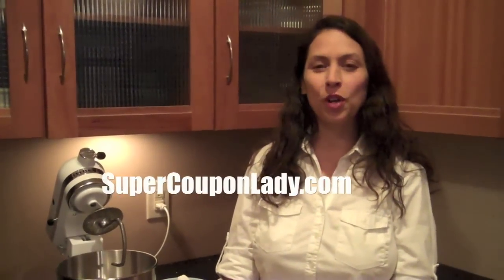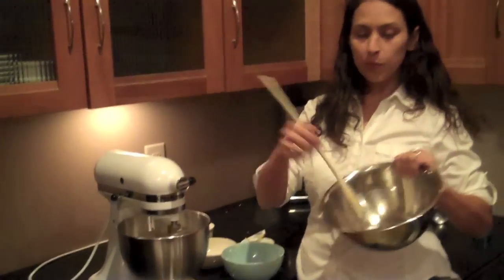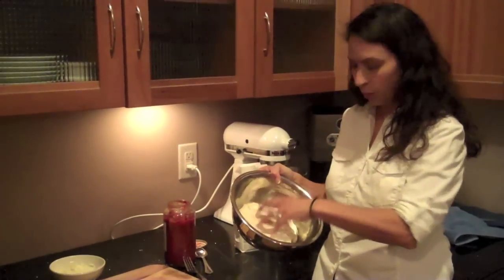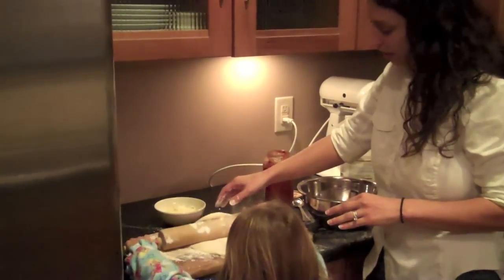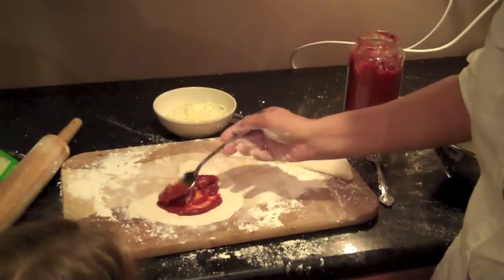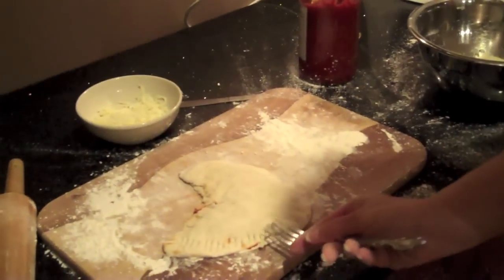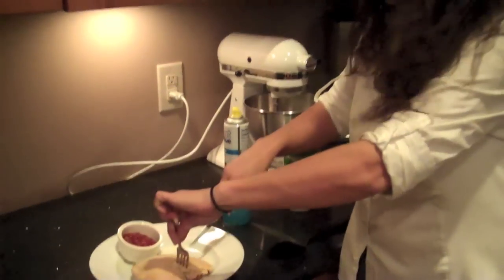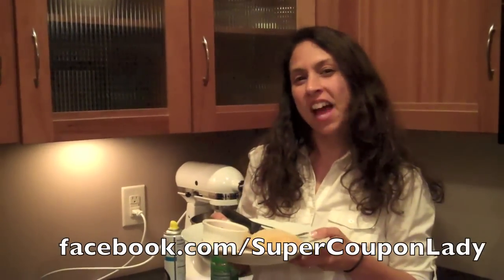Recipe: Valentine Calzone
Yummy Recipe Monday on SuperCouponLady.com